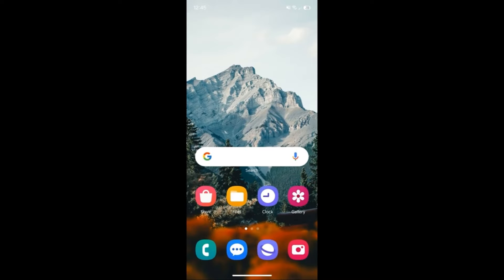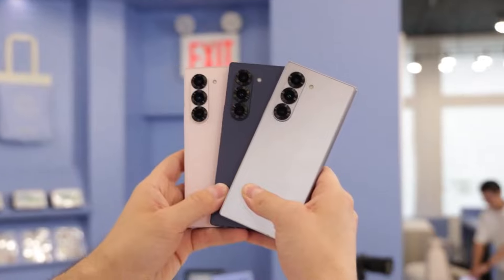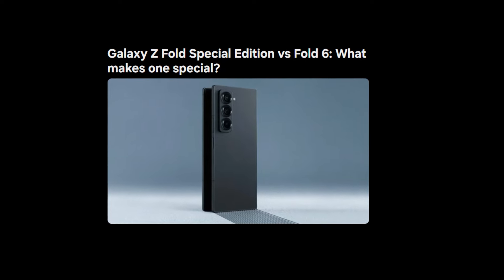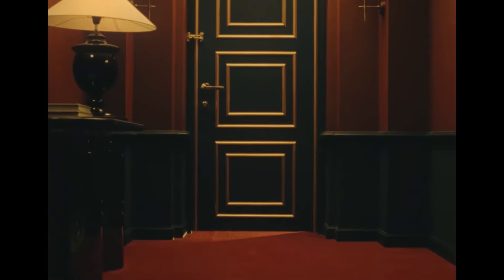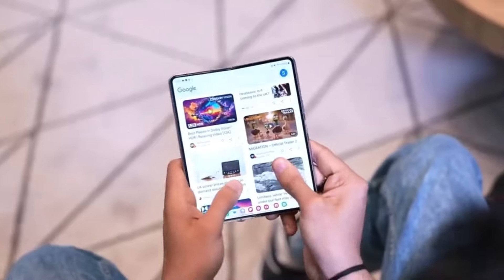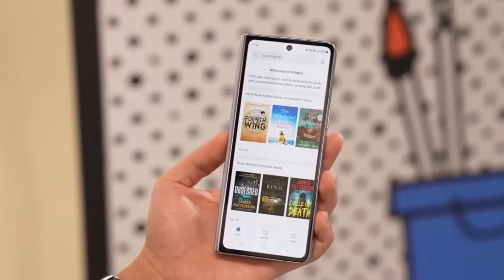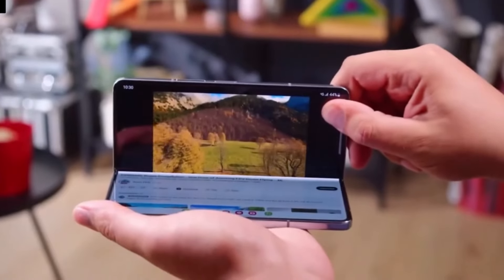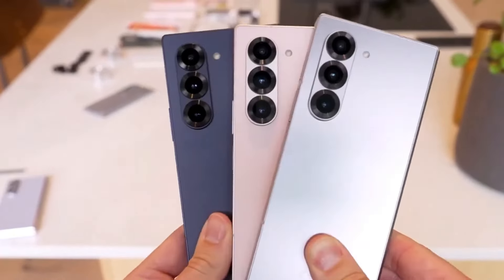Samsung One UI 7.0 Android 15 - SURPRISE SURPRISE!!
Samsung is set to introduce an exciting new feature in One UI 7.0 that mimics Apple’s notification summaries! Users will soon get clear AI-generated summaries of their notifications, making it easier to stay updated.

PEACE!!